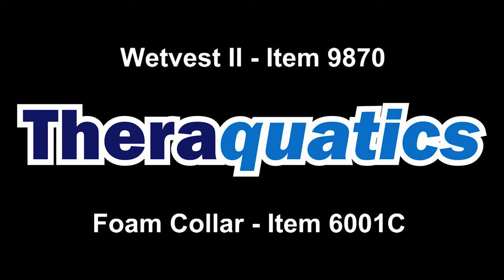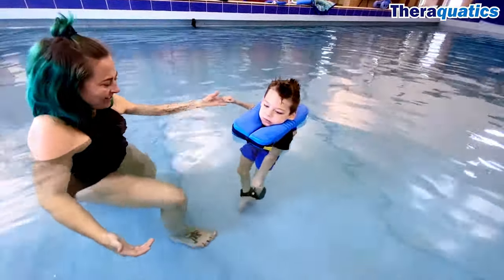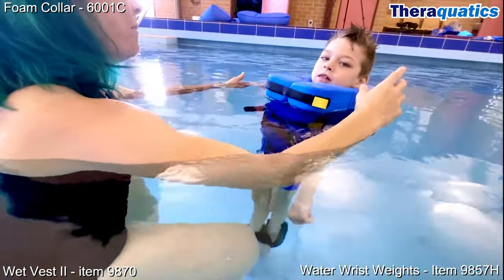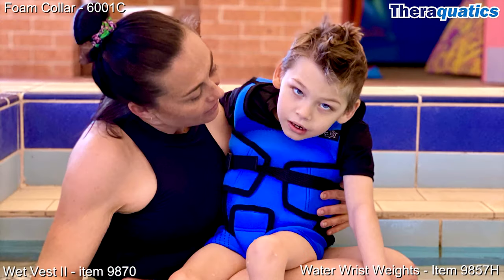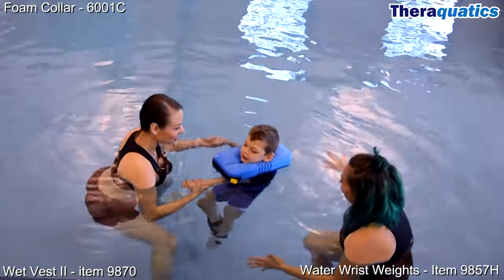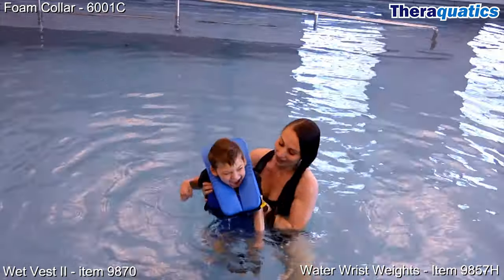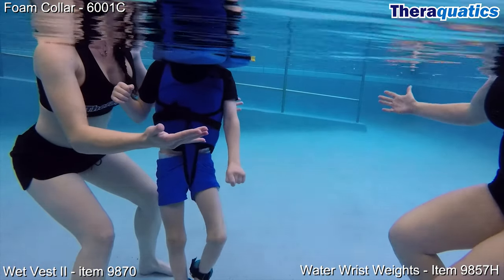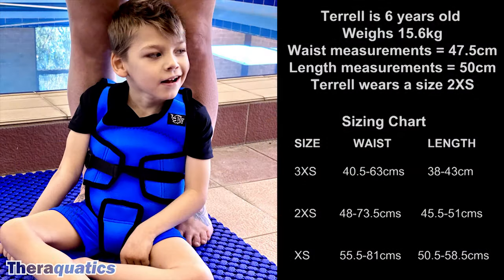Foam Collar and Wetvest II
Terrell's combination of a Foam Collar, Wetvest II and ankle weights gives him the support and stability he needs to experience maximum freedom of movement and independence. The design of the Foam Collar keeps Terrell's above water and prevents his head from extending backwards. The Wetvest is like a wetsuit with its insulating material. The Wetvest has built in floatation panels, Velcro and buckle closures. Terrell wears wrist weights as ankle weights to help stabilise his big movements as well as provides sensory input and additional resistance to strengthen his legs.

Models = Terrell Watson and mother Amanda Gunst
Exercise Physiologist = Linda Klaassen